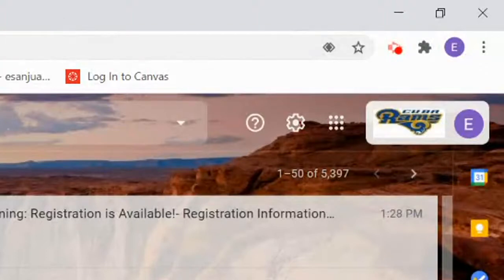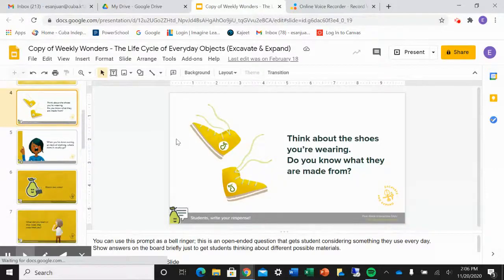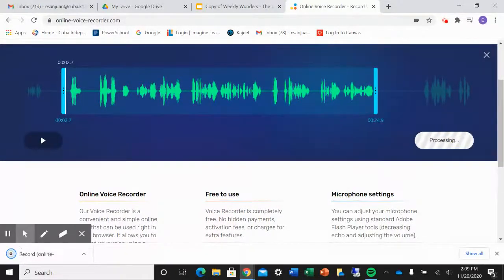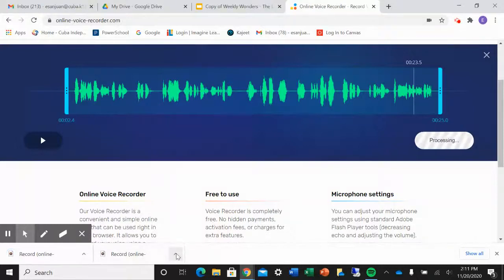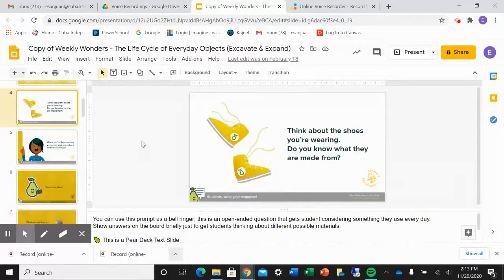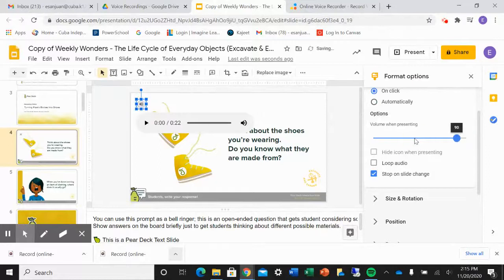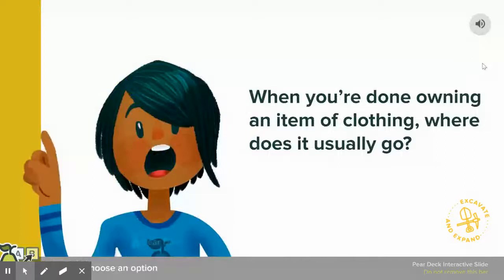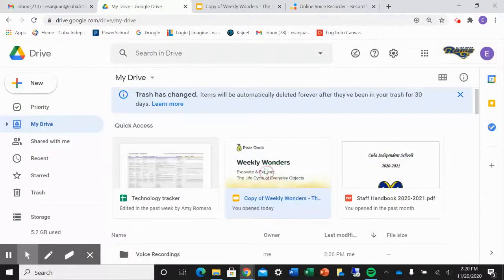Narrating Within Google Slides